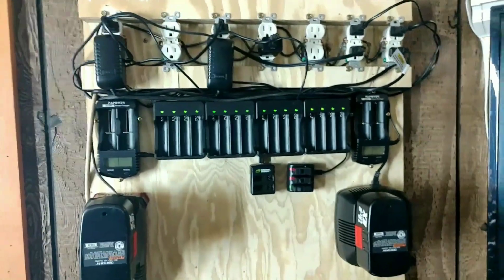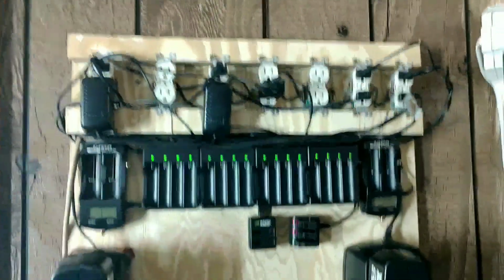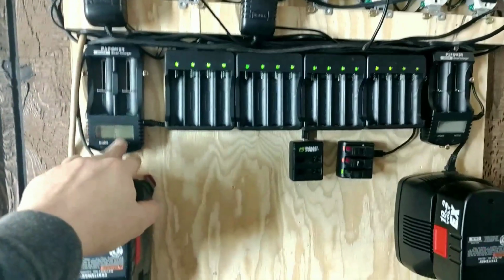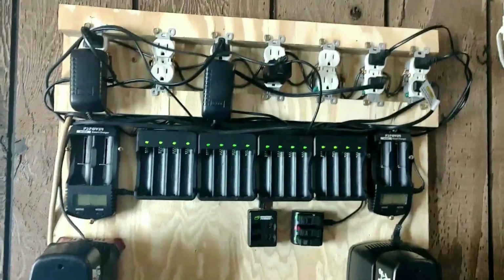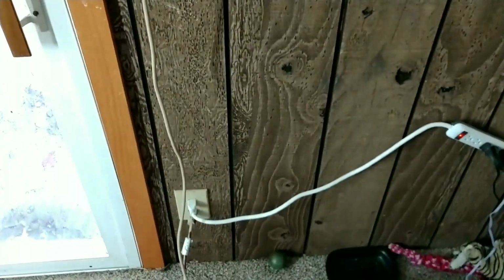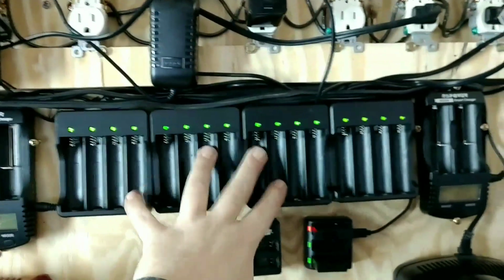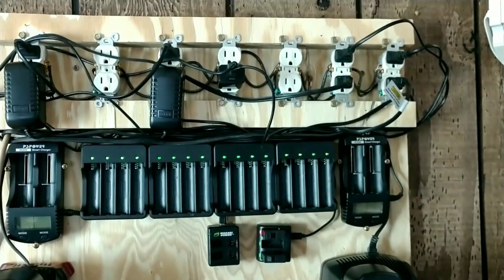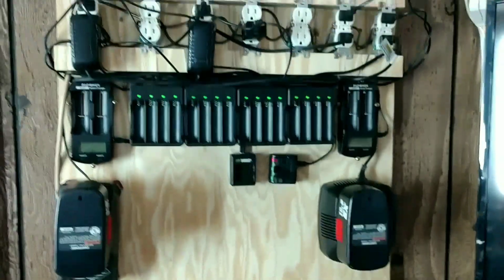DIY Power wall ep.1 ...Building an 18650 charging/testing station..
Starting this summer, we are starting the adventure to going off grid with building a 2600+ cell power wall using 18650 cells out of salvaged laptop batteries... Enjoy everyone and thank you for stopping by...